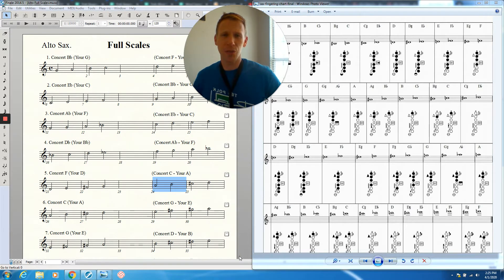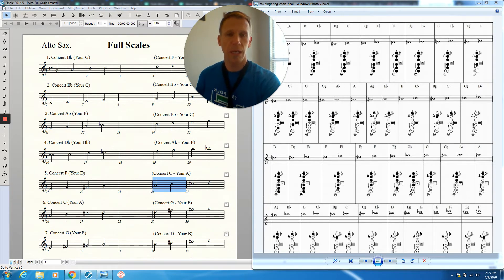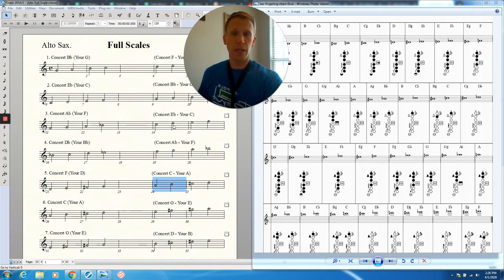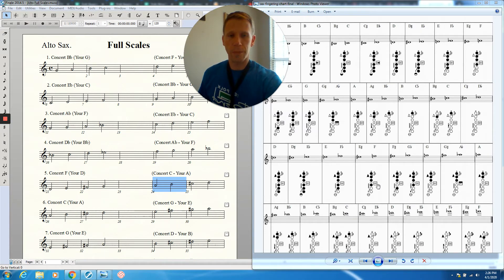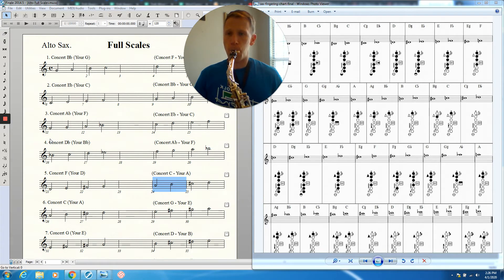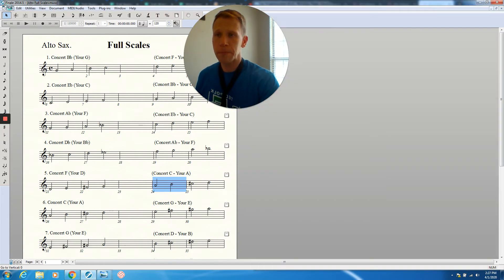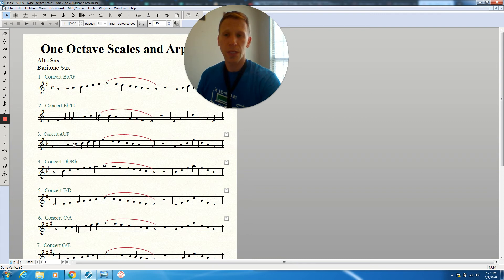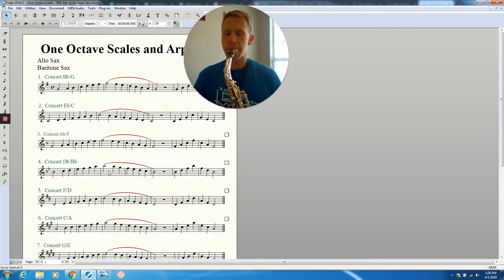One Octave #3 Ab/F Saxophone